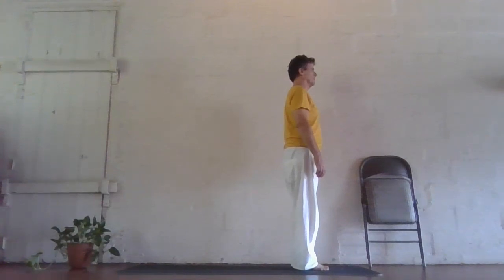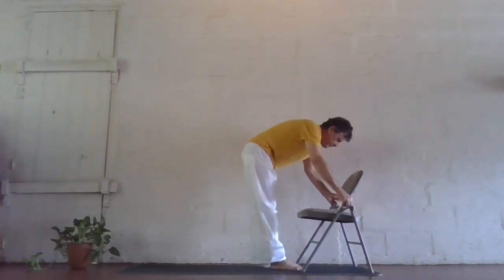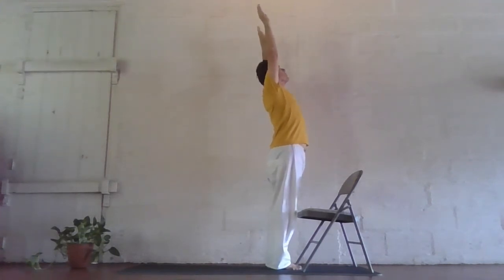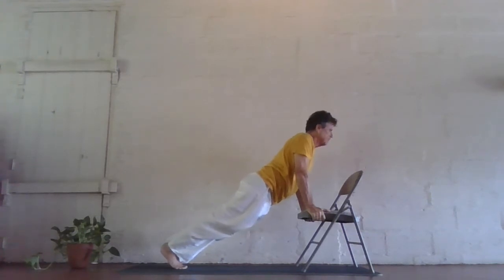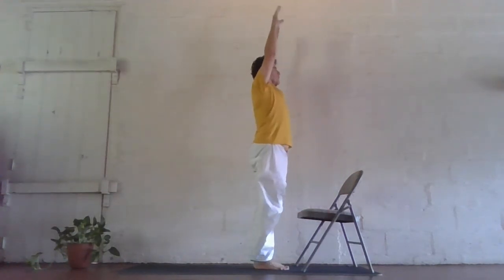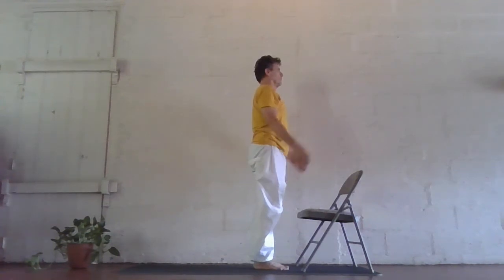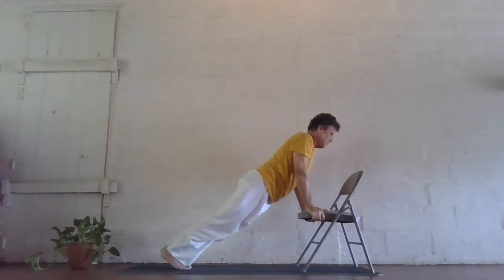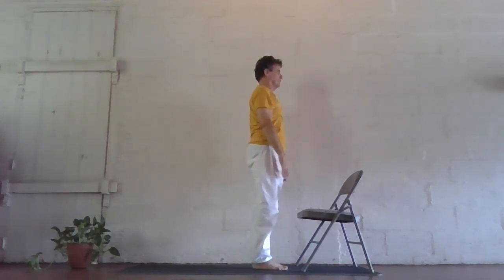Sun Salutation with chair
This short instructional video is meant to supplement the audio Yoga classes available